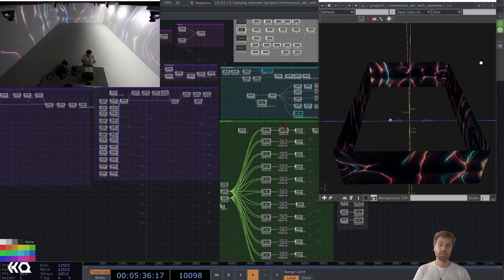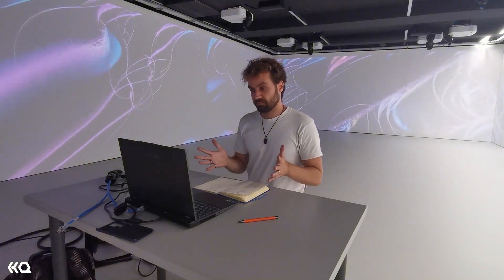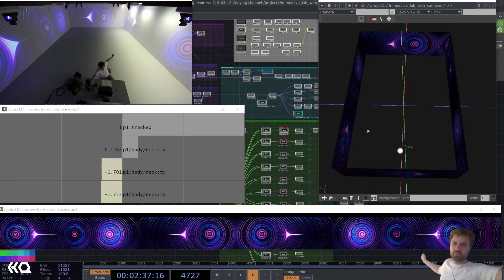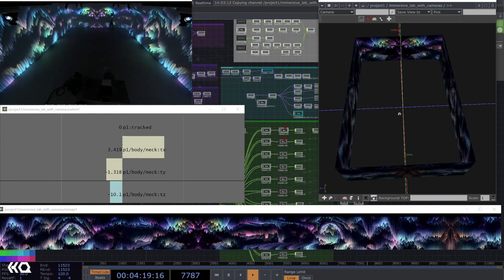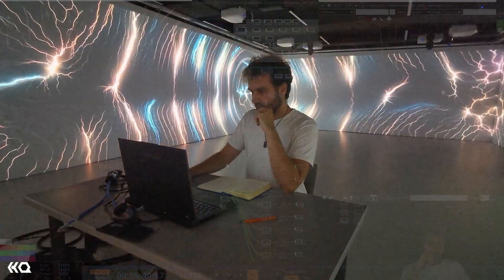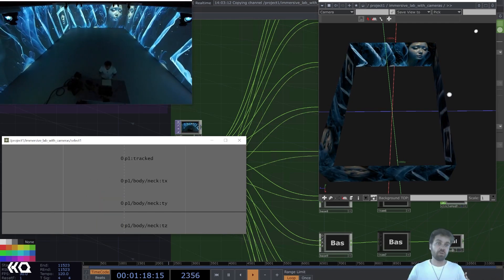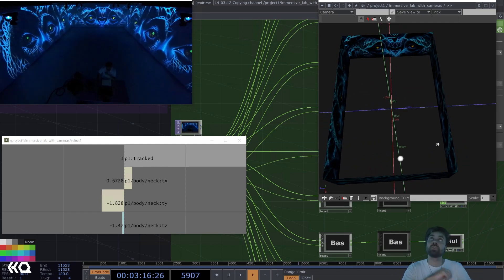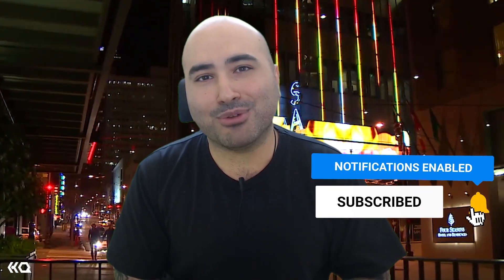Lesson From a Gig using a ZED 2i Camera - TouchDesigner Tutorial 166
For my latest project, I prepared a bunch of visuals and programmed some interactivity as well. Using the ZED 2i camera for the first time without doing proper research was a mistake, and ended in some failures, because the interactive part didn't work when I tested the project just before the show.
In this video, I'll share the lessons I learned from this project, so you can avoid making the same mistakes that I did.